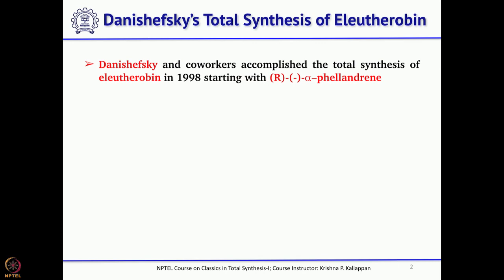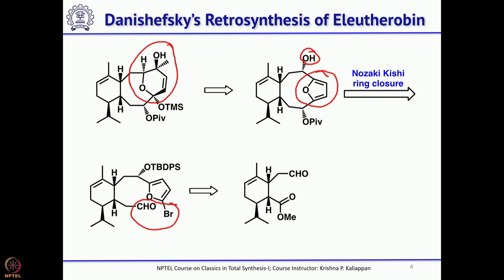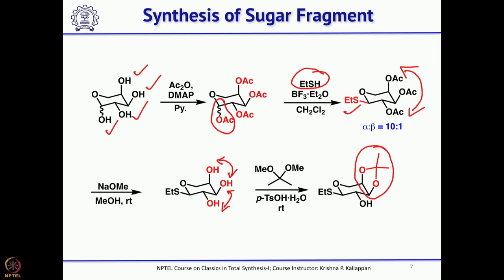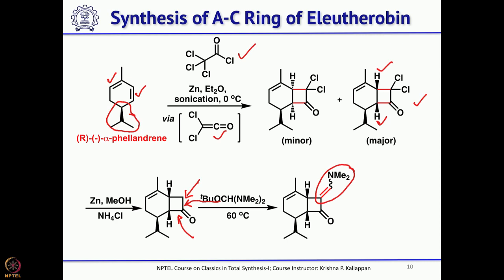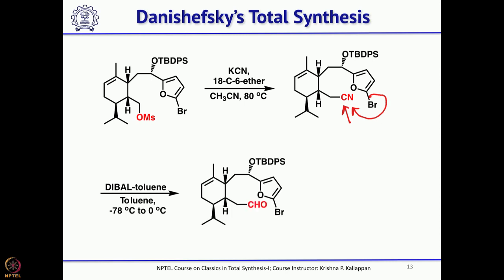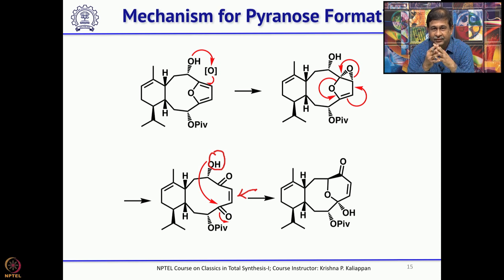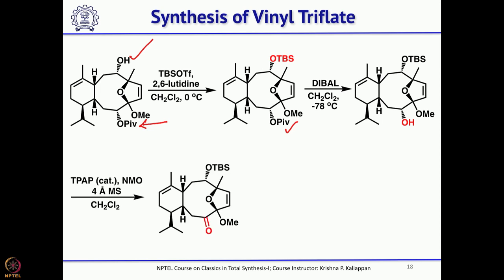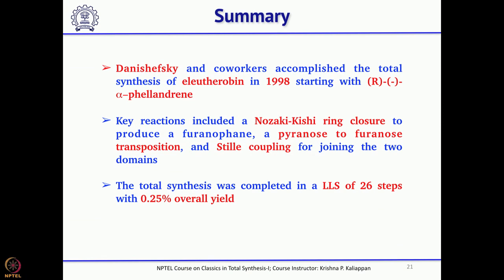Lecture 51: Total synthesis of Eleutherobin (Danishefsky)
Week 11: Lecture 51: Total synthesis of Eleutherobin (Danishefsky)